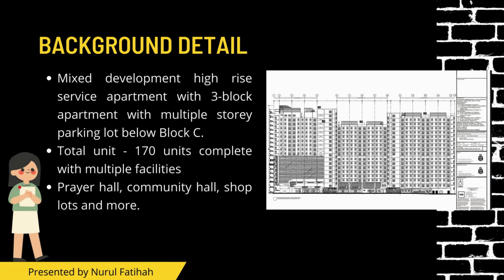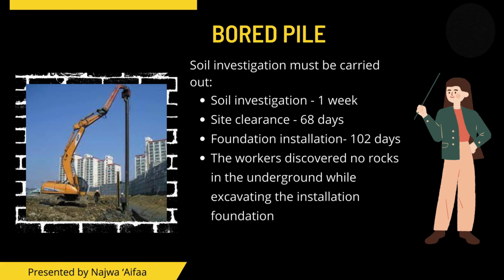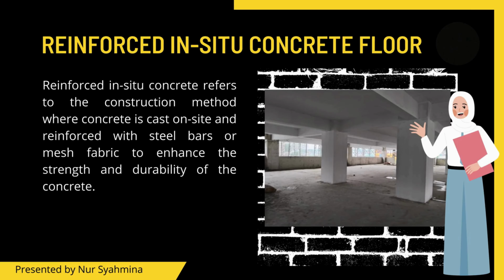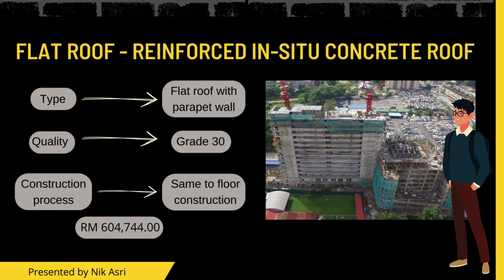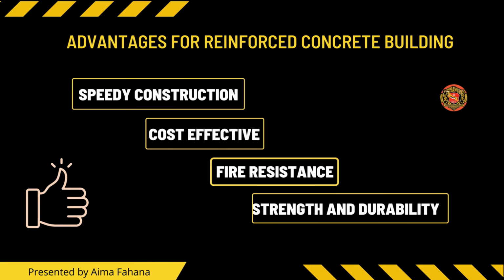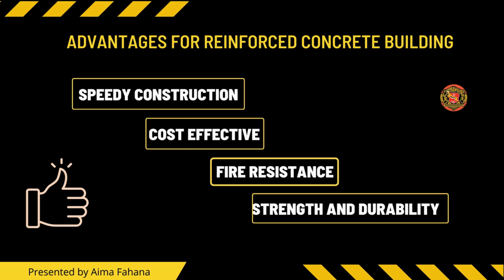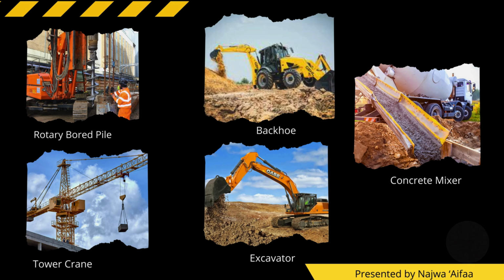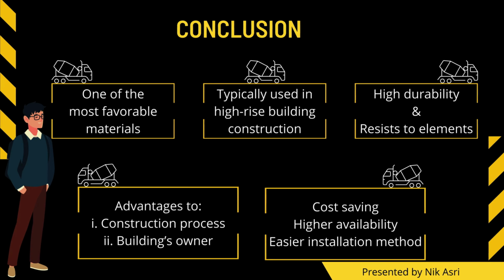CASE STUDY REPORT -DBKL COUNCIL HOME, SENTUL, KUALA LUMPUR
Students' Video Presentation for Construction Technology III, BQS502
Semester October - February 2024
Bachelor of Quantity Surveying (Hons)
UiTM Seri Iskandar